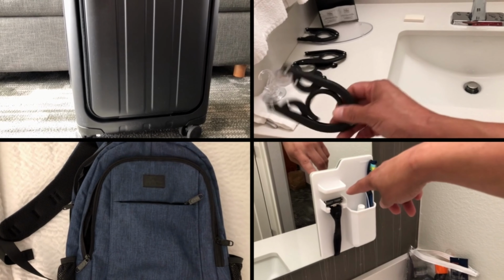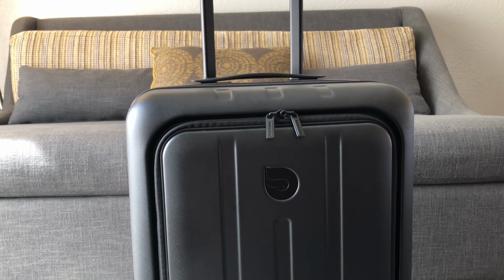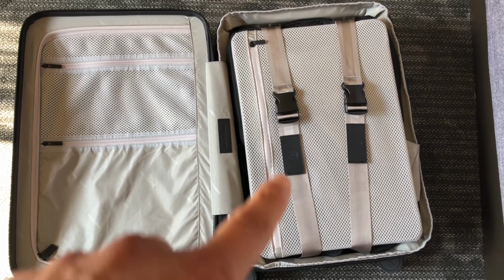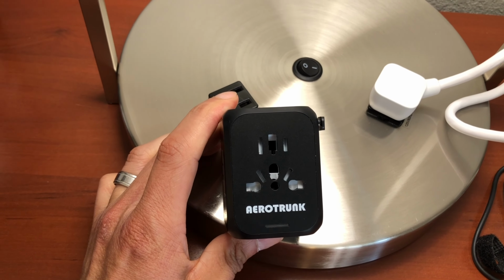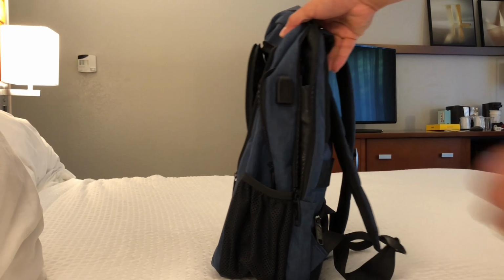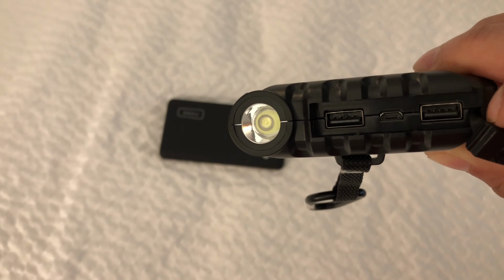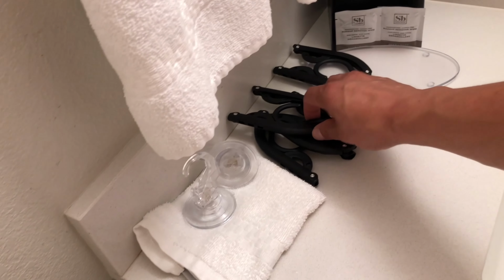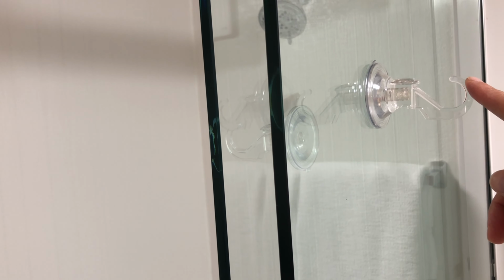Best Practical Amazon Products to Use for Your Next Trip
Traveling with the right travel gear can make all the difference in the world. In this video, I share with you my top travel gear that will help eliminate some of the stress and annoyances of traveling.

✈ Amazon Travel Products ✈

2️⃣ Aerotrunk Compression Packing Cubes
3️⃣ Aerotrunk Universal Travel Adapter

4️⃣ Matein Travel Laptop Travel Backpack
5️⃣ INIU Portable Charger
6️⃣ Feeke Solar Power Bank
7️⃣ Anker Power Strip Cube
8️⃣ Light Dims - Light Blocking Strips
9️⃣ Toothbrush and Razor Holder
🔟 Travel Hangers
Suction Cup Hooks

✈ Additional Amazon Travel Products ✈
1️⃣ Apple Air Tags
2️⃣ Portable Lock Box
3️⃣ Wireless Portable WiFi

My goal on this channel is to help travelers by providing free weekly travel tips and information to help you when planning for your next vacation.

⚡ QUESTIONS: What questions can I help answer? Post your questions in the comment section of this video.

About: In this video, Ben shares his top travel gear products from Amazon that can help make your travel experience more enjoyable and eliminate some of those annoying frustrations when traveling.

Timecodes
0:00 Intro
1:00 Pangolin Carry-on Luggage
3:03 Aerotrunk Compression Cubes
4:08 Aerotrunk Universal Travel Adapter
4:55 Matein Travel Backpack
5:53 INIU and Feeke Portable Chargers
6:52 Anker Power Strip Cube
7:18 LightDims
7:37 Toothbrush and Razor Holder
8:06 Travel Hangers
8:46 Suction Cup Hooks